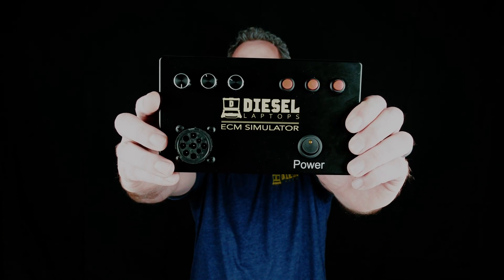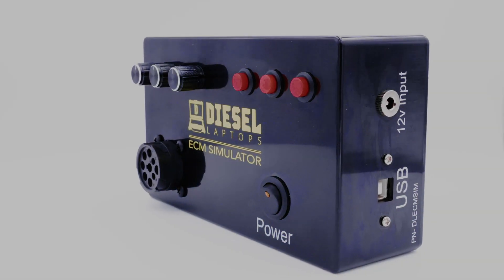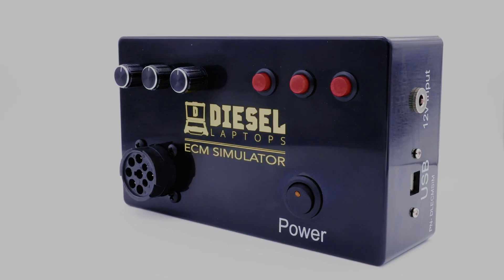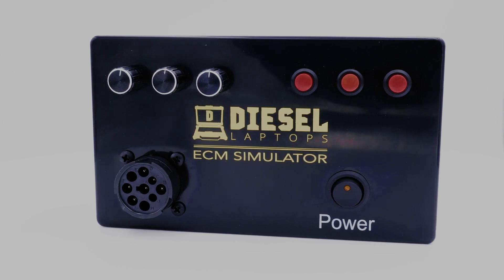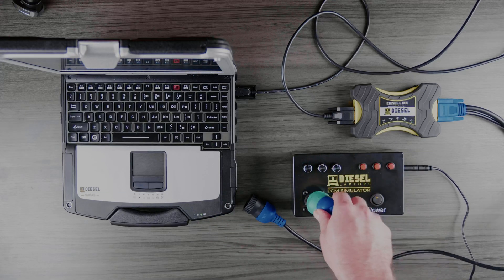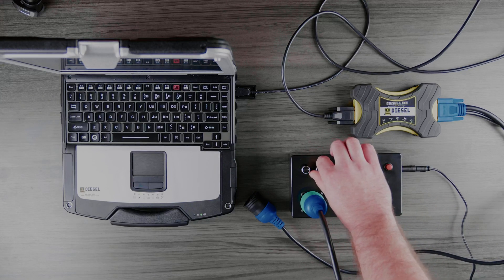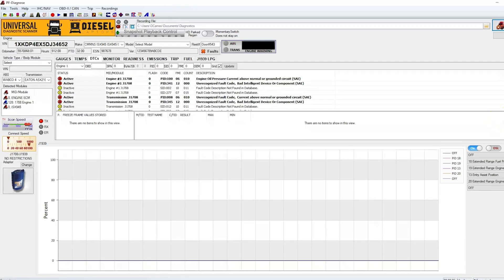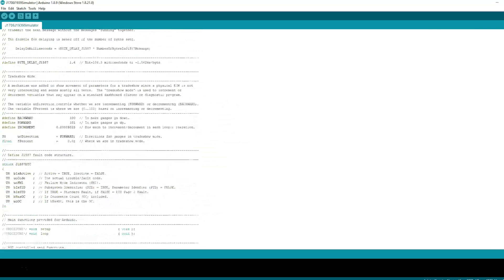The ECM Simulator is an Engineer's Best Friend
The Diesel Laptops ECM Simulator is an invaluable tool for developing and testing Electronic Control Modules as well as diagnostic programs and ELD software by allowing users to test, validate, or simulate specific scenarios.